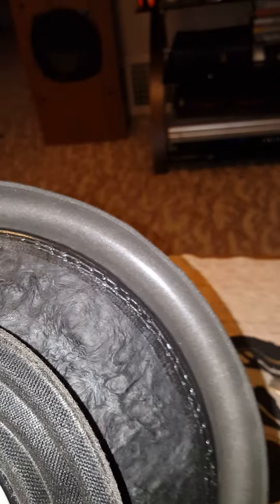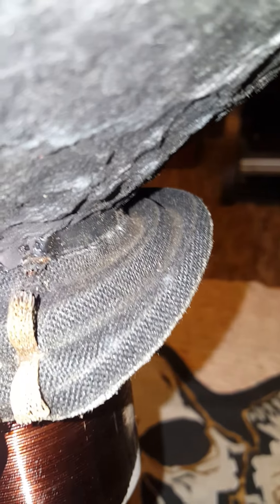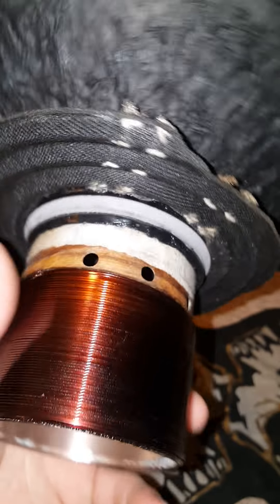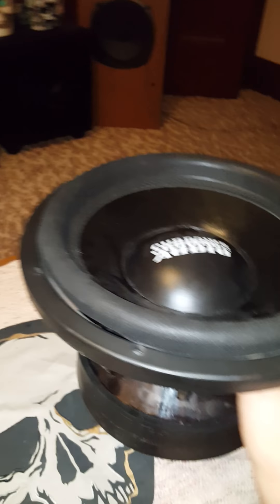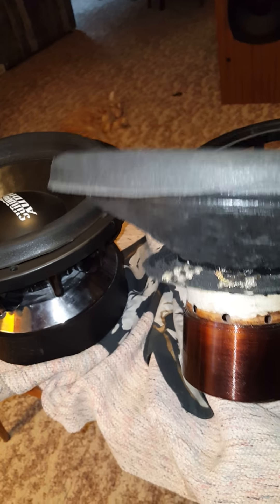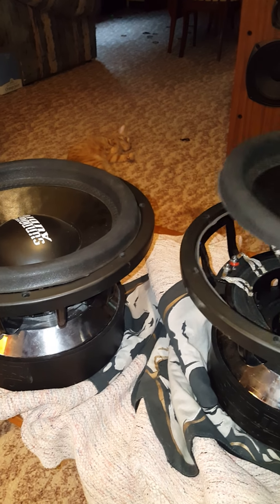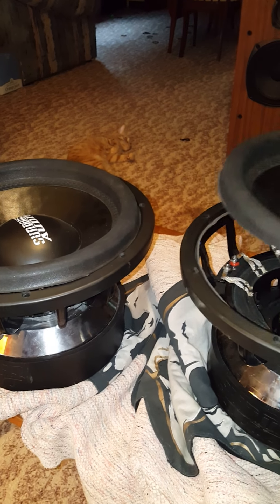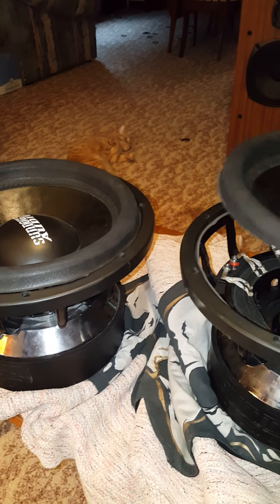Sundown audio zv3 12 cut open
Blown zv3s. Spl coil/set up.

local ohio dealer for resilient sounds, skyhighcaraudio, taramps!